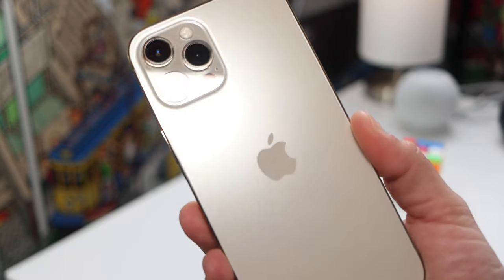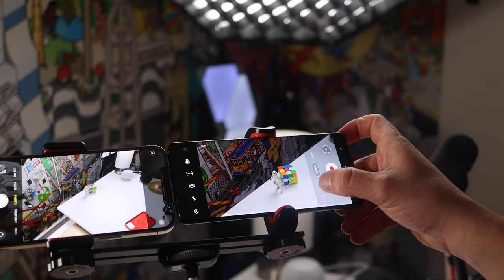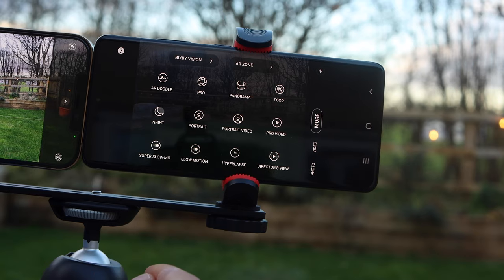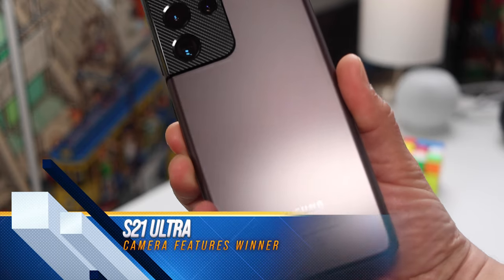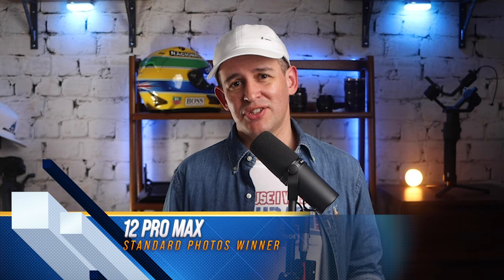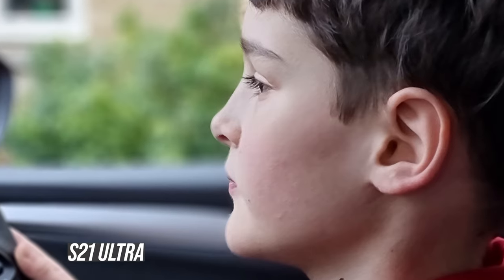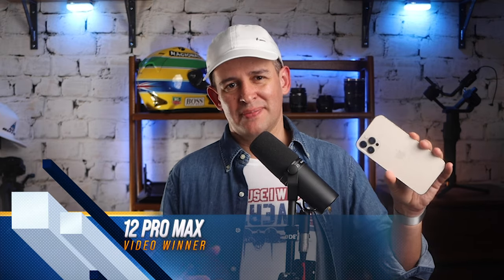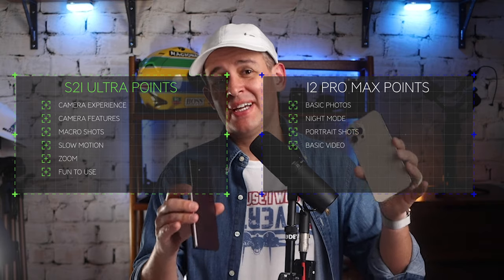Samsung S21 Ultra vs iPhone 12 Pro Max | Camera Test Comparison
In today's video we look at a camera comparison between the Samsung Galaxy S21 Ultra vs iPhone 12 Pro Max.

📱 To buy the beautiful Galaxy S21 Ultra, here is a link for you

💥 Want to see more S21 vs iPhone? Make sure to check the YouTube series for the other comparisons

Camera Test Comparison timestamps:
0:00 Could the S21 Ultra beat the iPhone?
0:45 Does the Exynos 2100 make a difference?
1:17 Camera Features
4:40 Photos
6:21 Night mode
7:40 Portrait photos
8:35 Videos
9:15 Slow-mo
9:53 Zoom
10:11 Fun 😊
10:36 Be part of the next fight!

🎯 How do I manage my channel and content strategy?

⚡️ And here is the gear that helps me create these videos!

🔪 My everyday carry knife

My camera
🎥 Canon 90D (body)
📸 Canon 90D (Body and lenses)

My lenses
📷 24mm for vlog fun
📷 50mm for that lovely bokeh background
📷 10-22mm for wide angles and vlogging

My sound
🎤 Rode shotgun microphone
🎙 BOYA lav mics
🎤 Rode Go Wireless
Pulse Boom mic stand

My lights:
💡 Newer LED lights
💡 Aputure MC - Small but mighty 😃 RGB led light